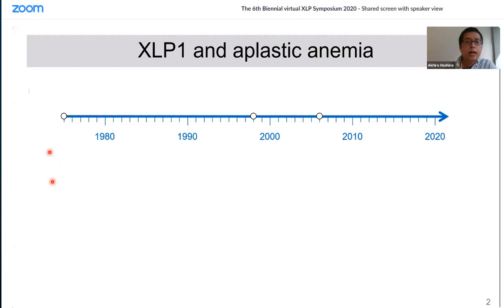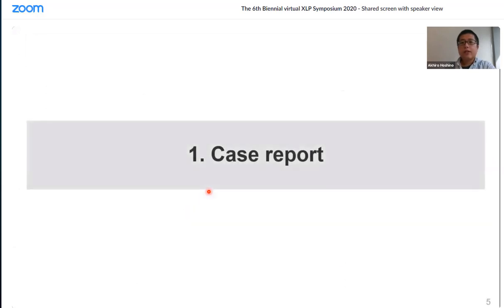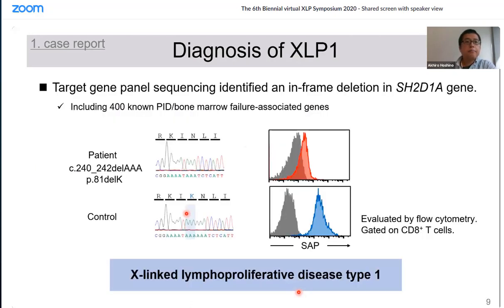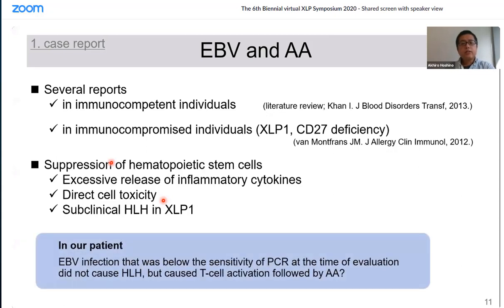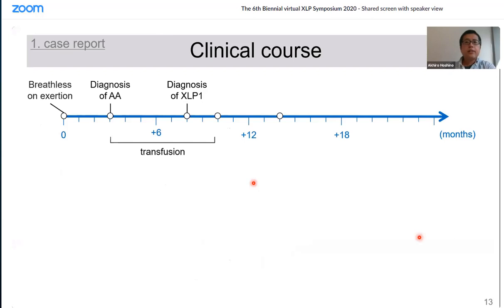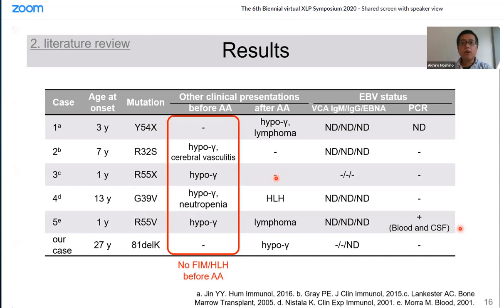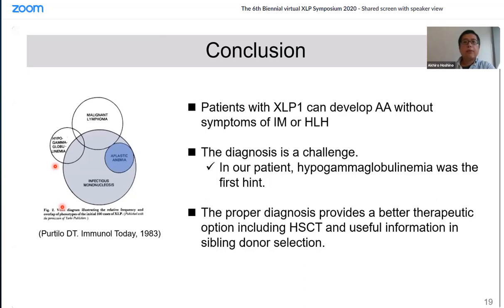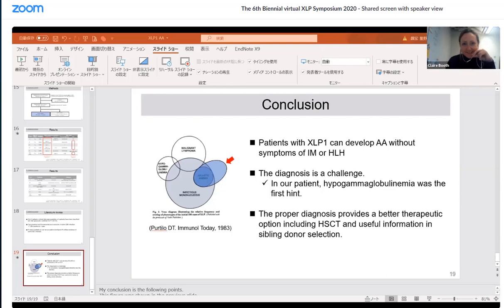Aplastic anemia as an initial manifestation in a patient with XLP1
Presentation from XLP Symposium 2020 by Assistant Professor Akihiro Hoshino from Tokyo Medical and Dental University, Japan